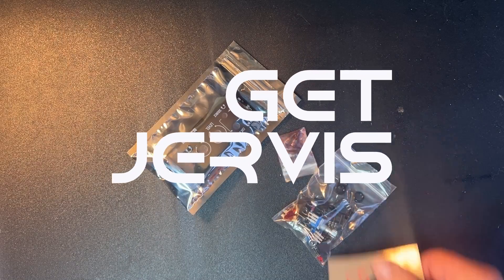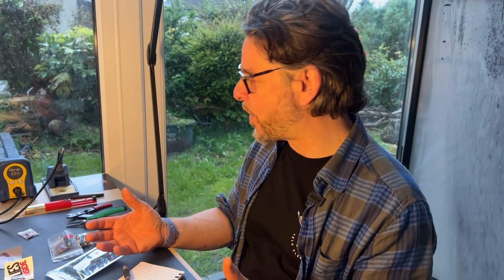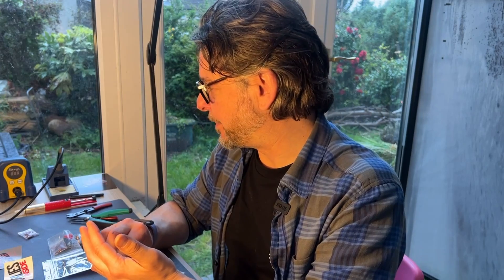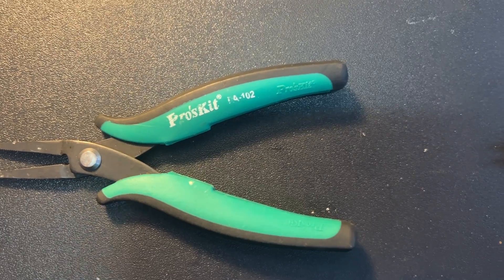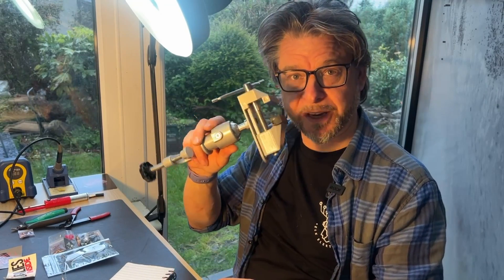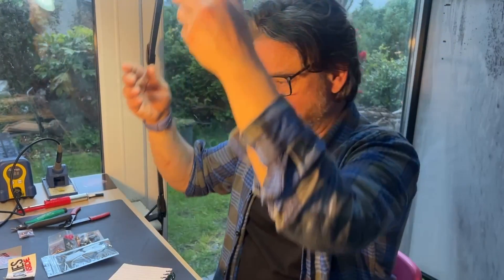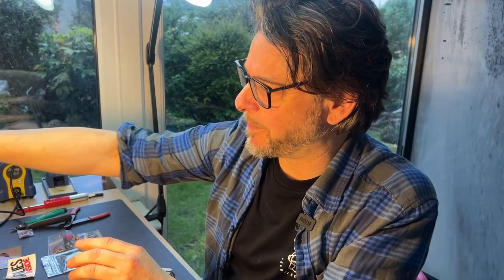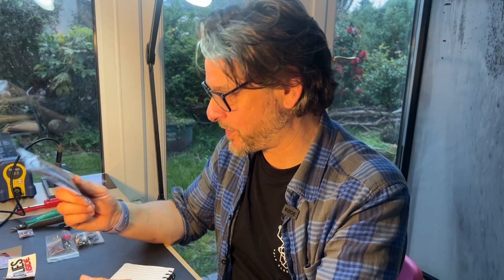The Art Of Creating Your Own Synth: Dive Into Diy Modular!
Ok, so building your own synth might not be for everyone..
However, you should definitely try it!
Watch to find out why

0:00 Intro
0:24 What are the benefits of DIY?
1:34 Is it expensive to set up?
4:19 More positive benefits
4:52 Can I save money?
5:48 Conclusions
6:22 Build Jam!

Kit you might need!

Most important investment!
Soldering Iron - FX 888D

I found mine on eBay for less.. pretty sure it's a copy though!
Here's the original from a reputable seller!

Cheaper ( but not really recommended as it might put you off!)

Sucker!

Hand tools
Stripper -

If you buy all the hand tools above from CPC, it comes to £27 and you get free delivery

Production kit used:
Headphones  - Austrian Audio Hi- X65
Microphone  - Shure SM7B
Audio capture - Tascam DR-70D
Plugins      -  Arturia FX Collection, Izotope Ozone
Cameras - Panasonic GH5/ G80, GoPro Hero 6 & 8, Apeman actioncam!
Lenses - Various Olympus
Manfrotto super clamps and arms